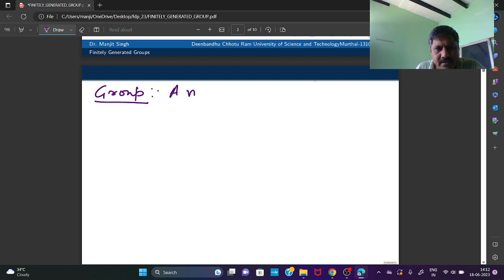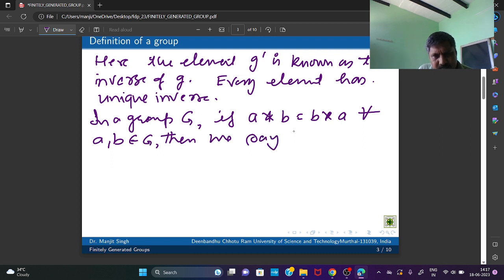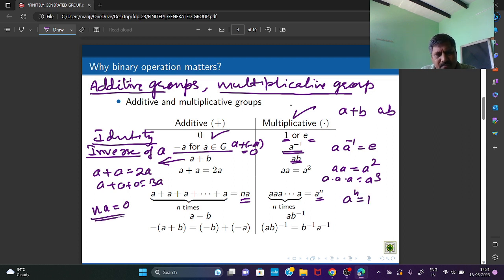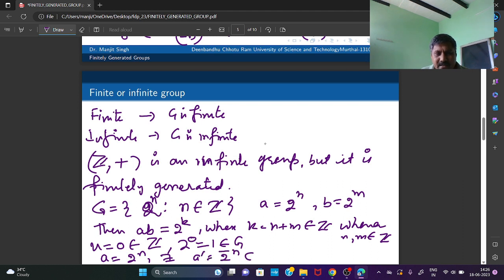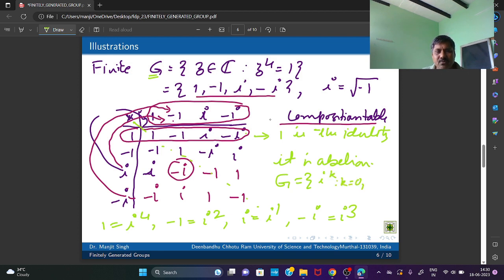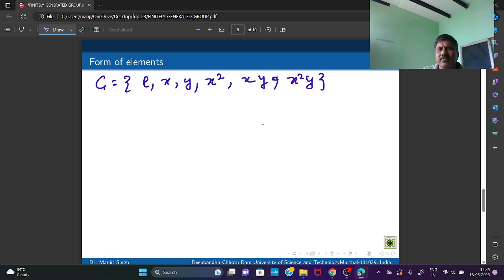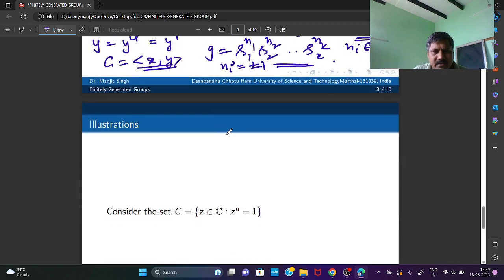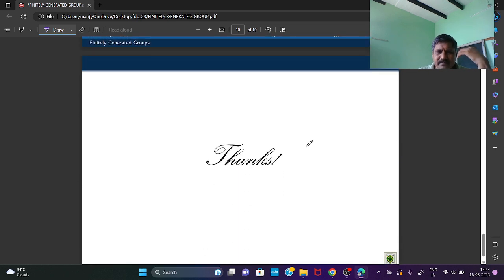Finitely generated groups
This video contains an introduction to groups and especially the groups generated by  finite elements of the group. The set of integers forms a group which is also finitely generated. Some examples are given to illustrate the concept.